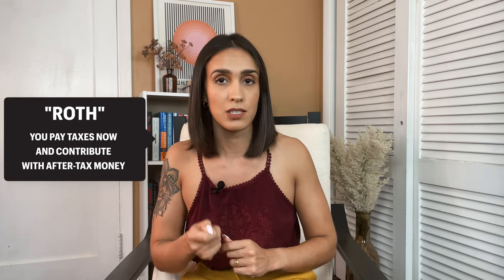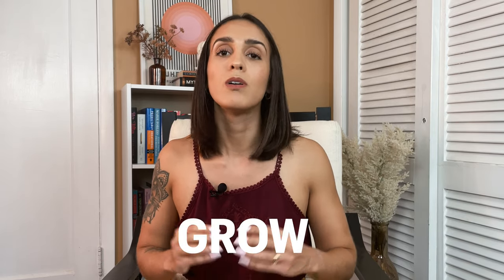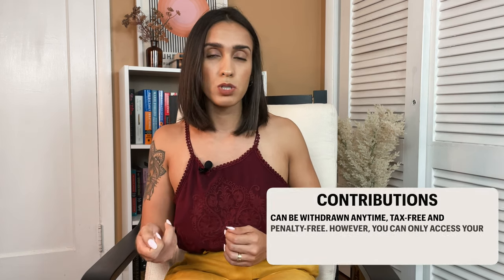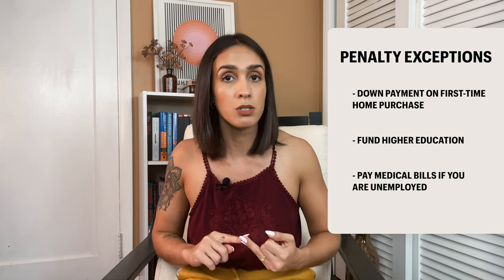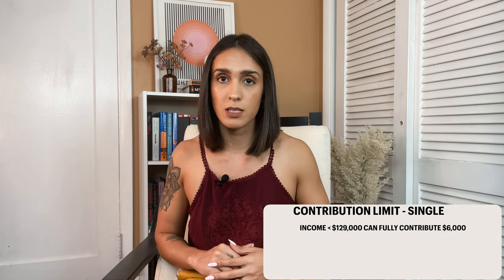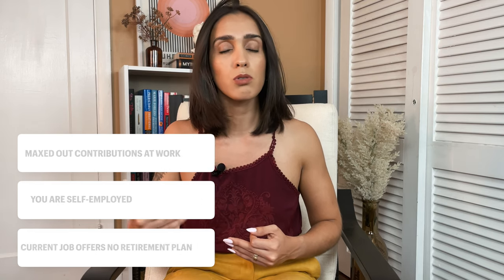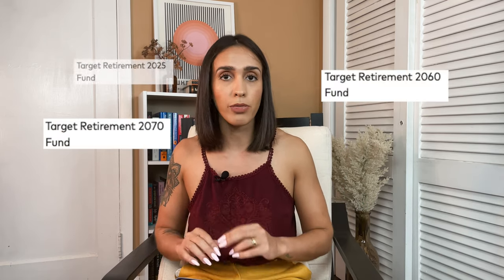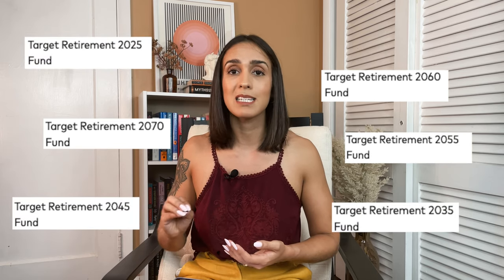Roth IRA for beginners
In this video, I break down what a Roth IRA is and how you can open one. In addition, I share a trick that's perfect for beginners who still don't know how to allocate their investments.

Found value in this video and didn't SMASH the like button?! No Bueno.

Say "Hi 🙂" on social:

Natasha's Instagram: @natasha.villalobos

Oh My Pocket Instagram: @ohmypockett